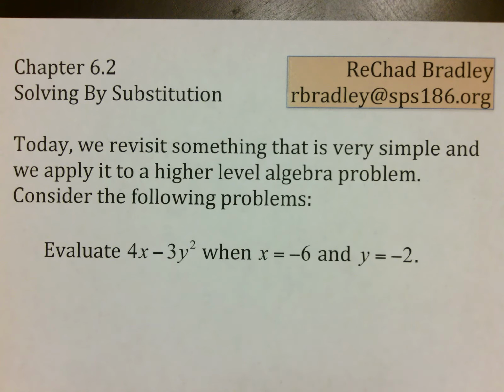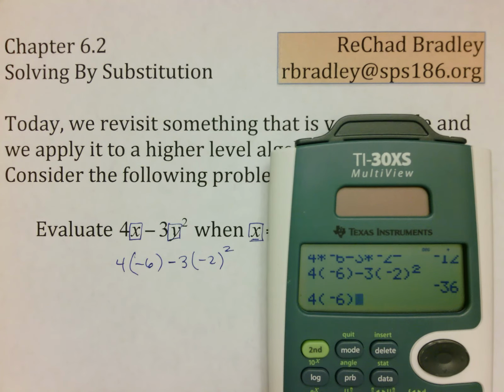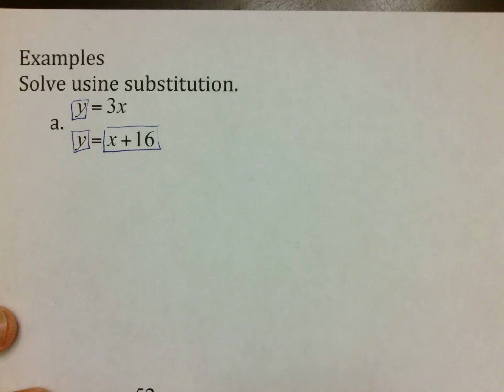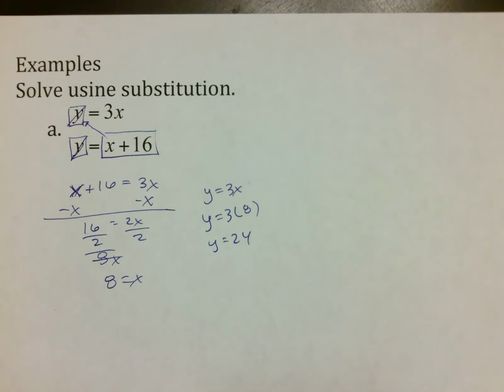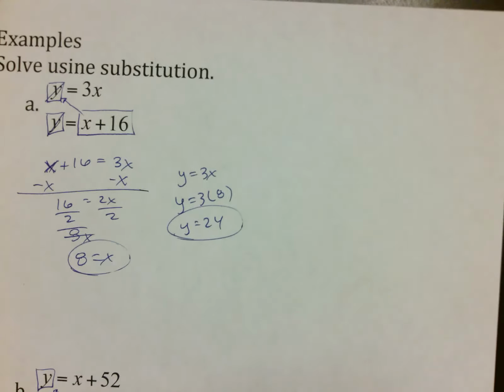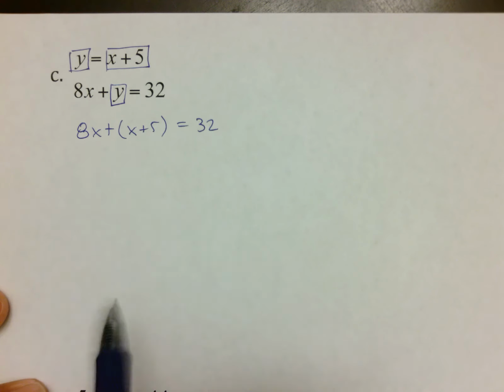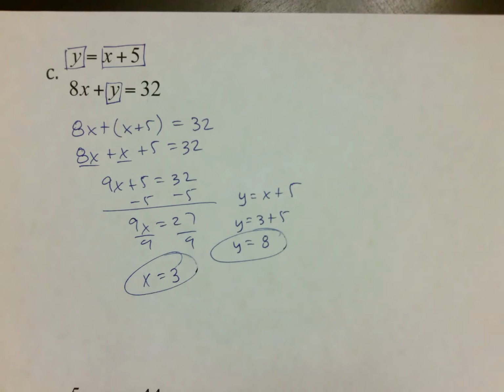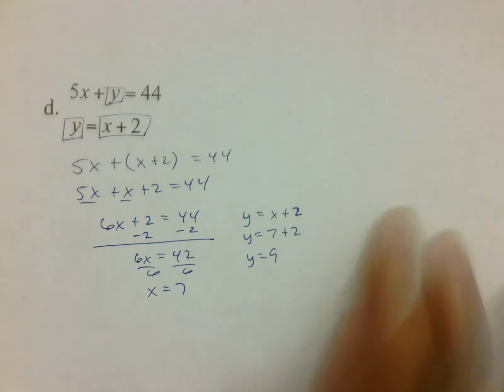SSHSMATH 6.2 Day 1